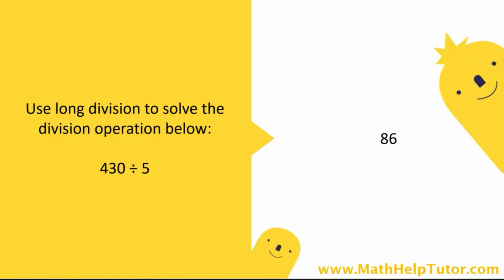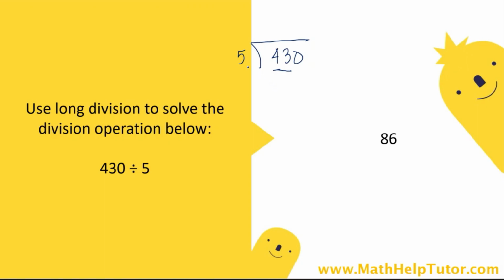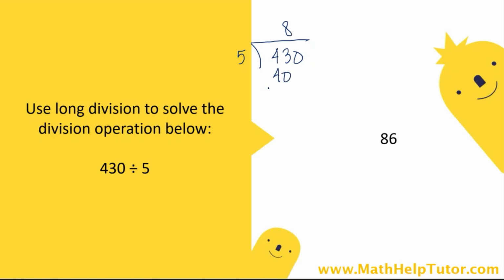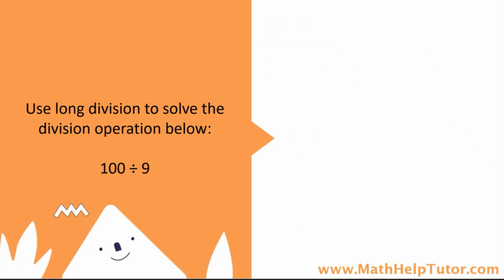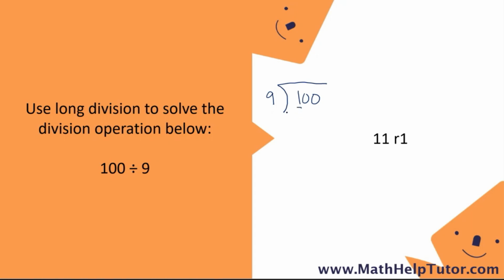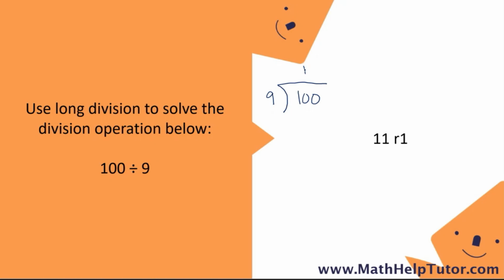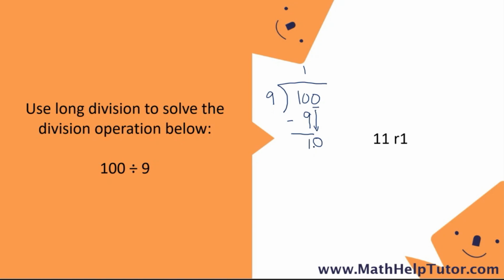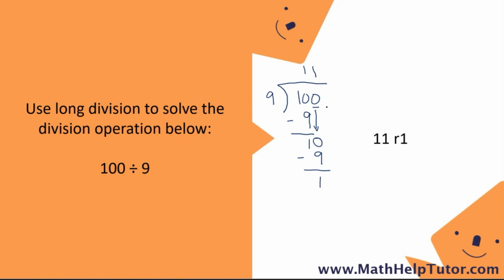Review of the Long Division Method (Lesson 6 of 6)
Hi there!
This video series will teach you how to divide whole numbers using the long division method, which is also called the standard algorithm. The lesson is the fourth topic in a series of topics that discusses the different ways to visualize the division of whole numbers. This lesson is meant to increase your understanding of the concept of division and to explain how long division is done step-by-step.
The discussion starts with a quick review of the other division methods, like dividing using the number line and the grid/array method. Several examples are then featured with step-by-step procedures showing how to divide numbers with one-digit divisors. An example of long division with a remainder is also provided. Some interesting facts about the division operation are also provided specifically, how to check if the answer to the long division operation was correct. A lesson review is then provided at the end of the video.